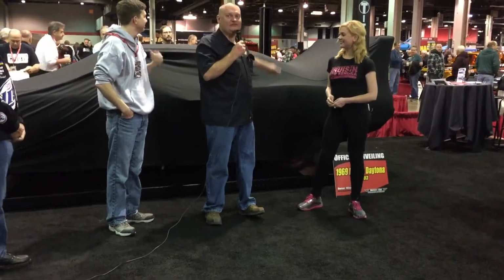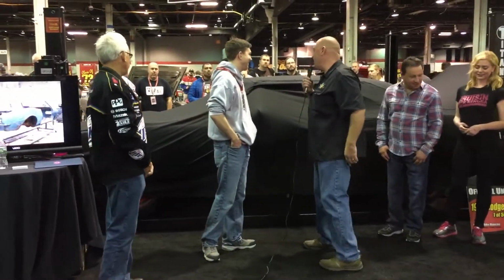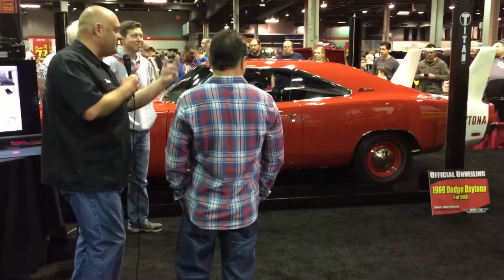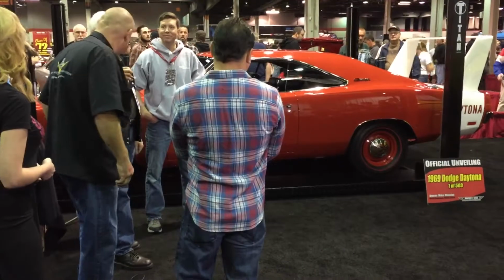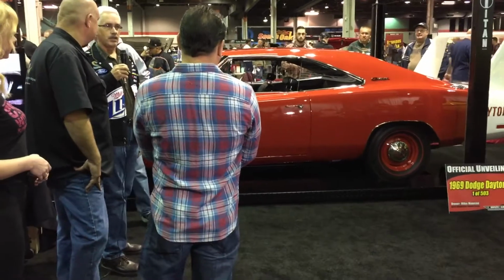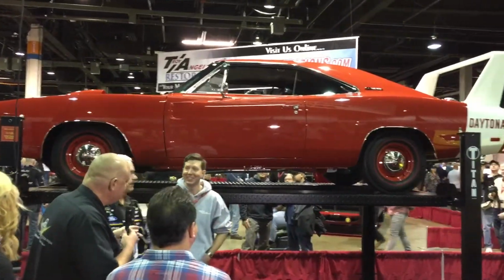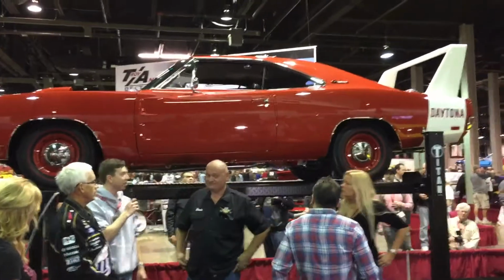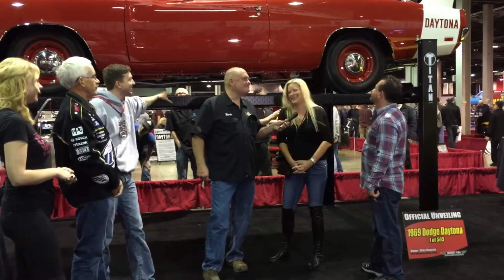1969 Dodge Daytona (1 of 503) MCACN 2017 Official Unveiling